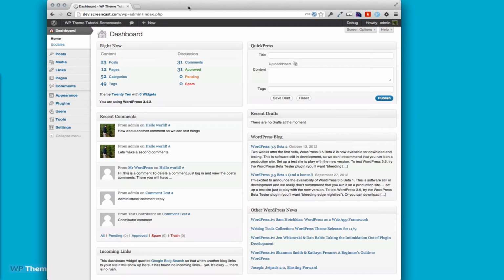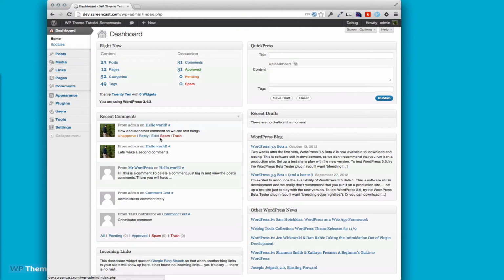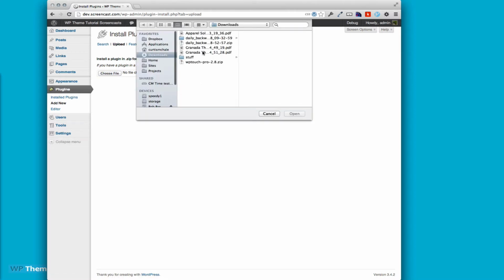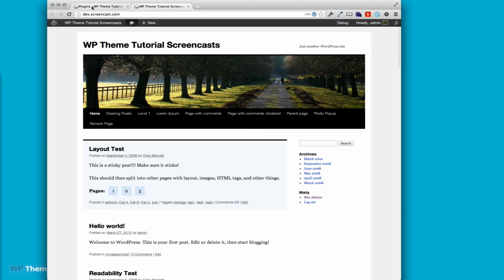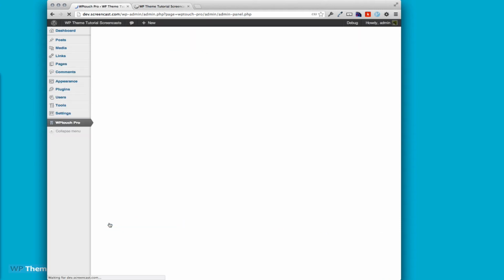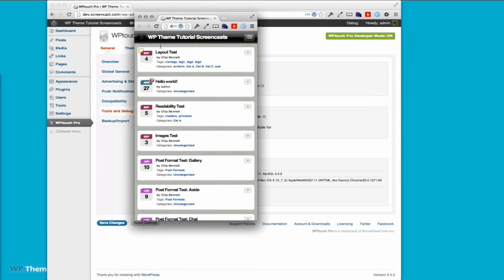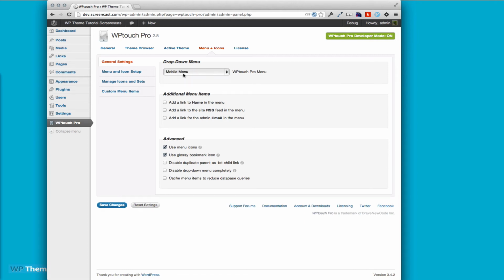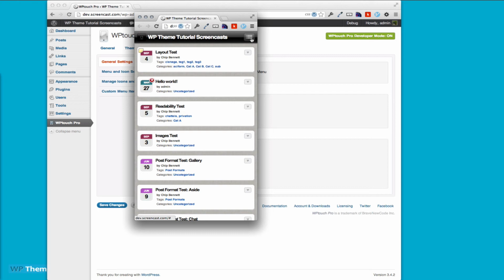WP Touch Pro Part 1 - Basic Setup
Learn how to get WP Touch Pro set up on your WordPress site so you can serve a mobile specific theme.